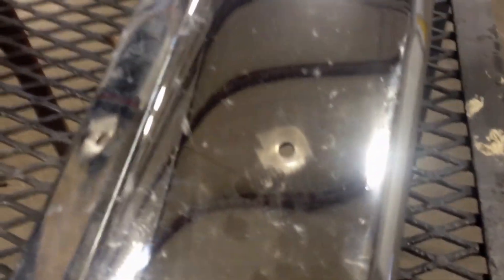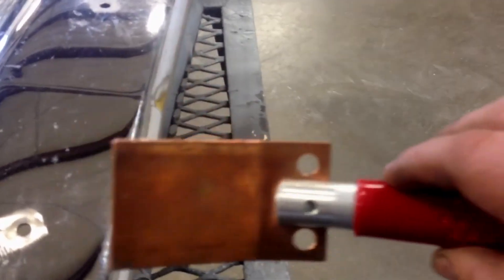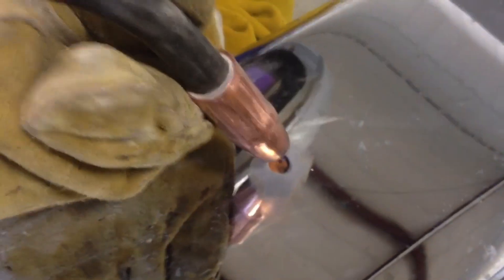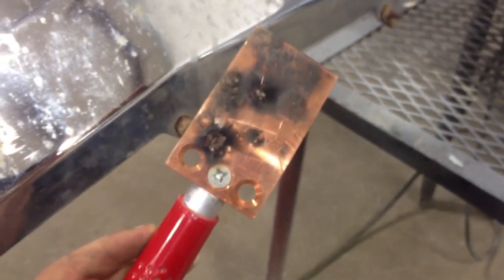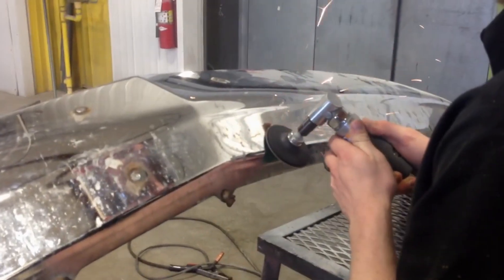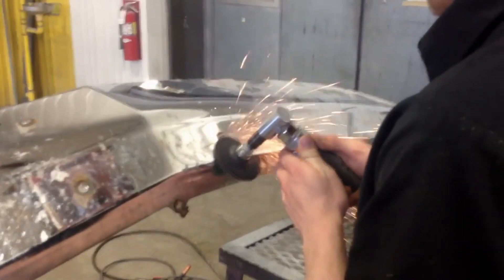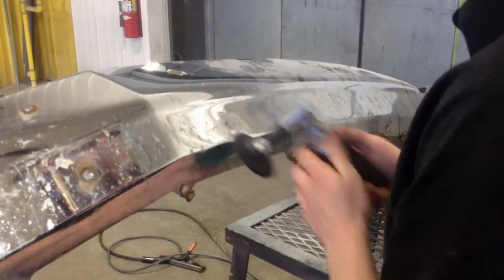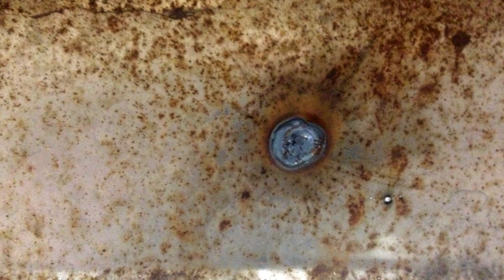Welding Holes Quick Tip For Better Welds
In this video, we show you an easy way to weld holes.

Check out Custom Shops Wide Range of Auto Paint Supplies

Check out Eastwood for a Wide Range of Dent Repair Tools

OUR MISSION

Car Addict Garaget -
The information provided in this video is for educational and informational purposes only and solely as a self-help tool for your own use.  It is the responsibility of the viewer to First read the Technical Data Sheet, Material Safety Data Sheet, and any other instructions for each product, tool, or equipment used and to follow the safety recommendations of the manufacturer.  Car Addict Garage assumes no liability for property damage or injury incurred as a result of any of the information contained in this video.  There are no warranties or guarantees of the results of the viewer after watching this video.   The results will vary according to each individual’s talents, knowledge, and skills.  Thank you for the support!